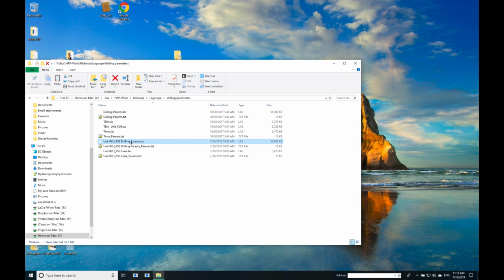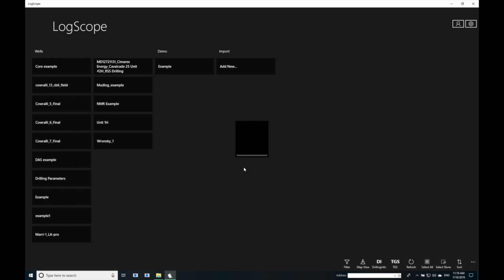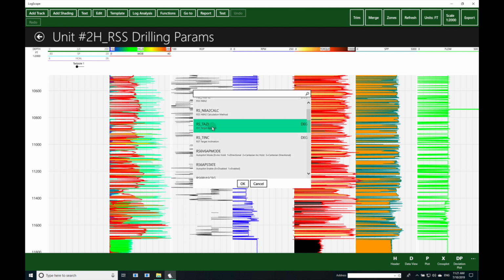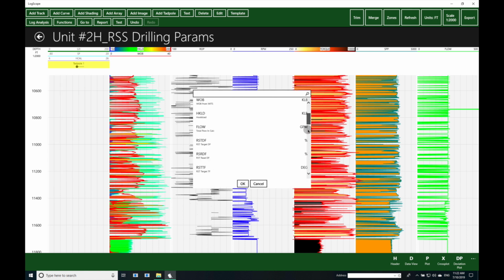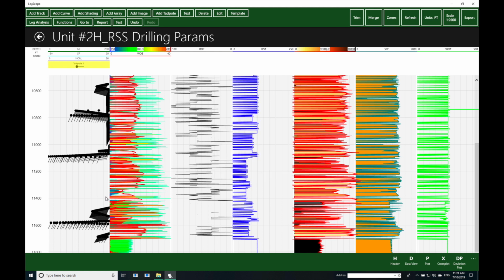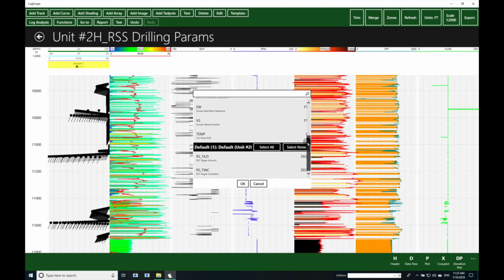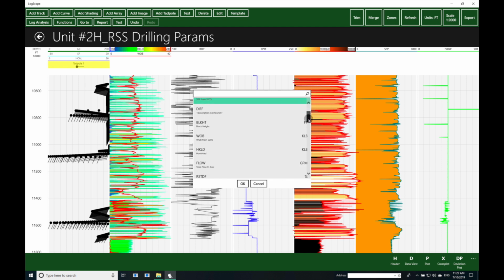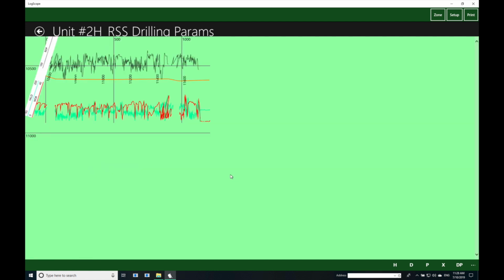Loading Time Based Drilling Data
This video is about Loading Time Based Drilling Data